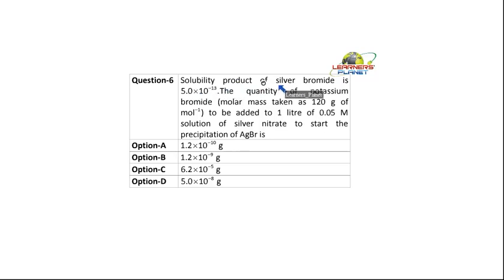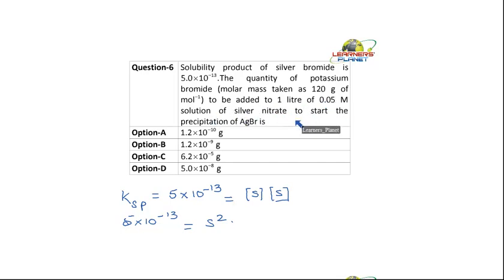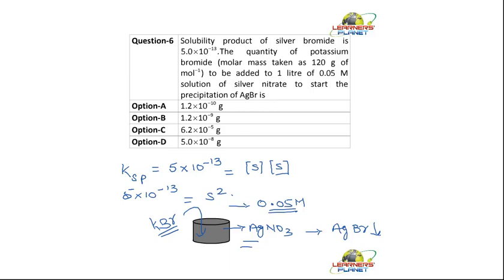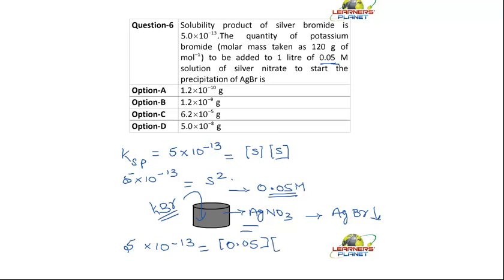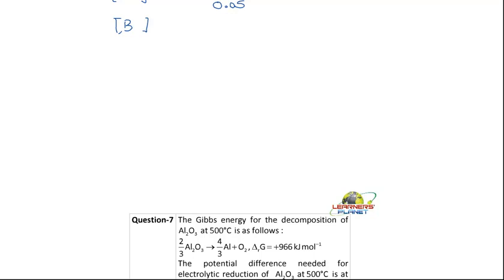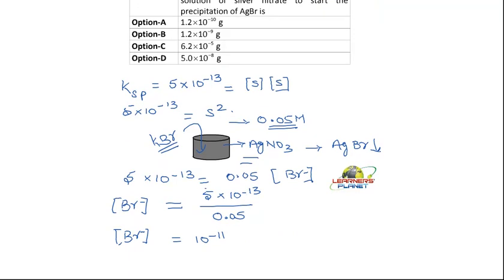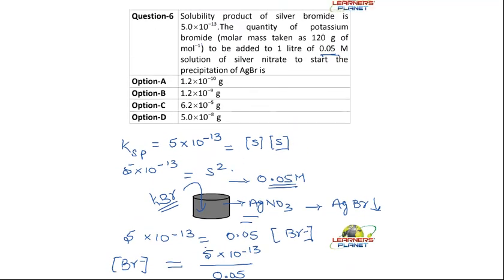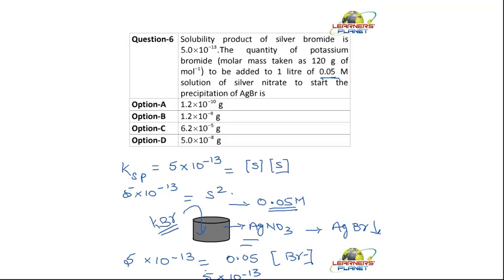AIEEE Chemistry Paper 2010 AIEEE-2010, IONIC EQUILIBRIA, SOLUBILITY PRODUCT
Solubility product of silver bromide is. The quantity of potassium bromide (molar mass taken as .